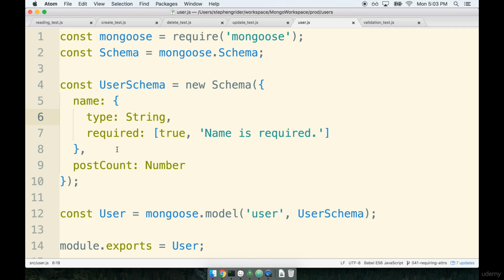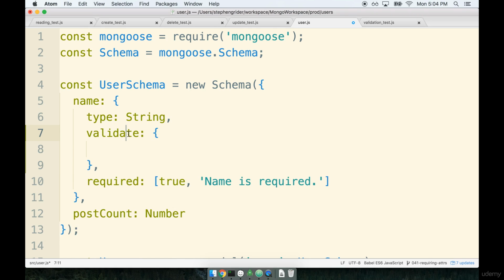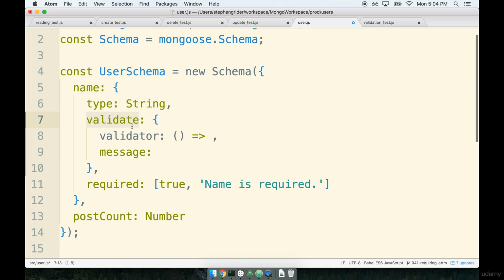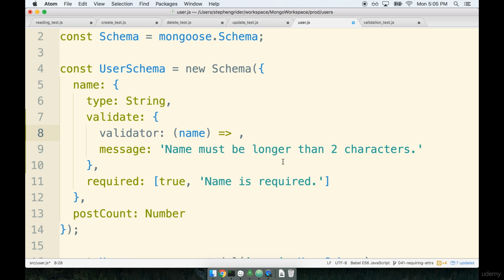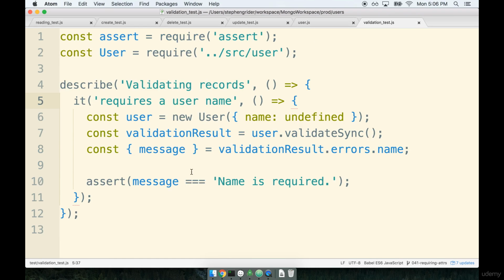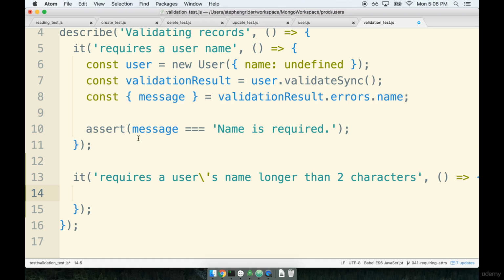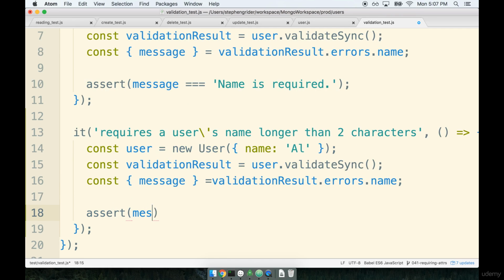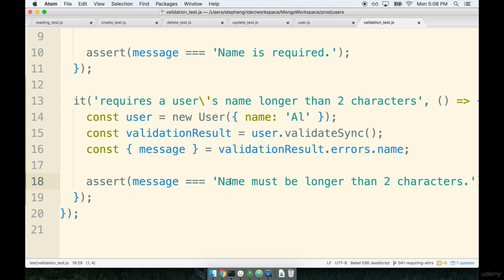043 Validation With a Validator Function